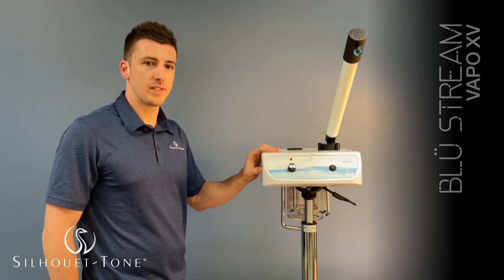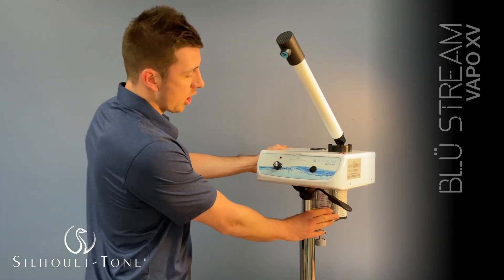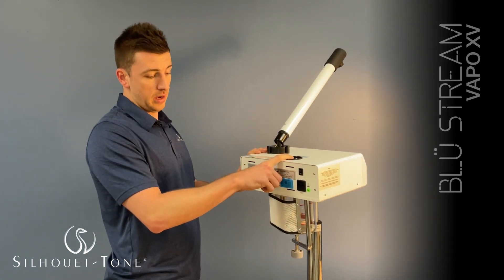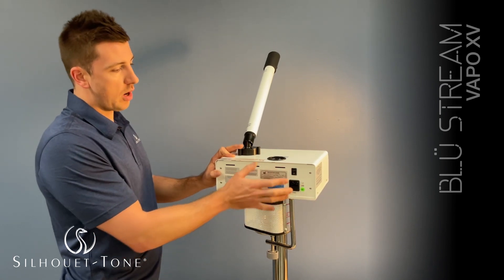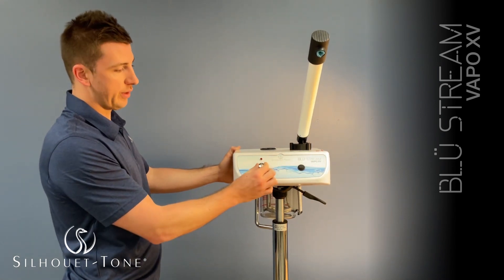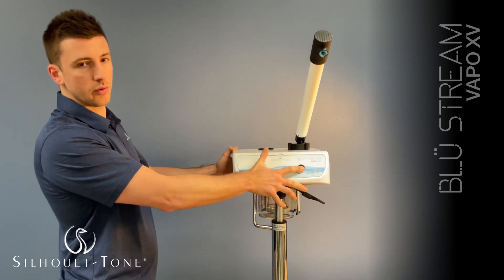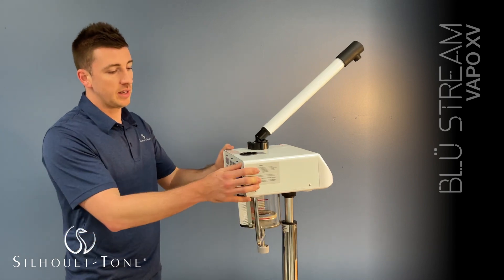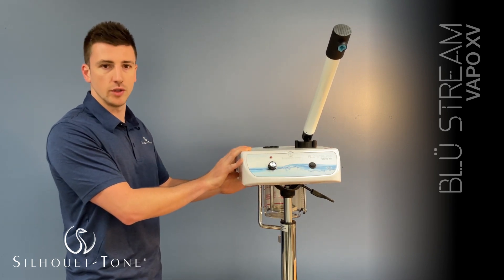Assembly of the VAPO BLU STREAM XV PART 2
DESIGNED BY SILHOUET-TONE. Start-up in 7 minutes. PROFESSIONAL FACIAL SPRAYER WITH DYNAMIC SYSTEM (OZONE). INTEGRATED SYSTEM FOR ESSENTIAL OILS. PART 2